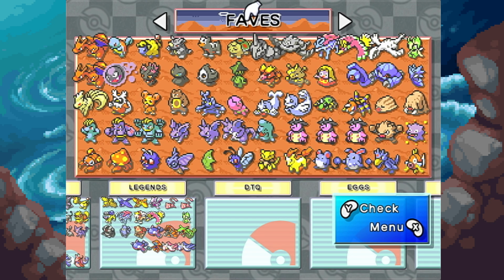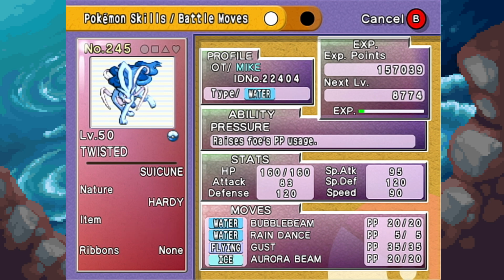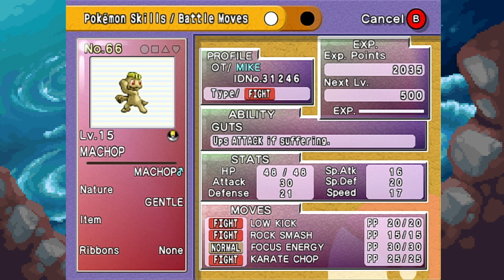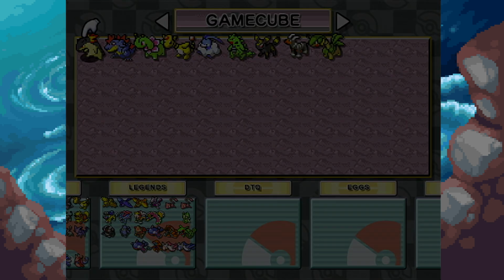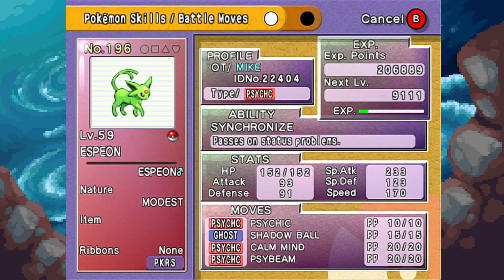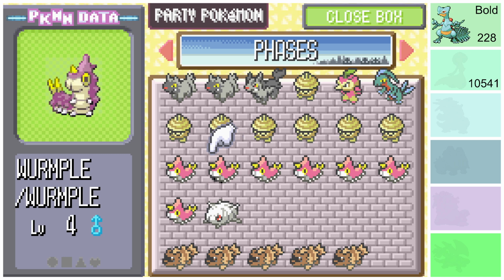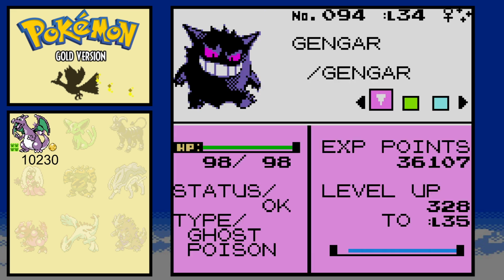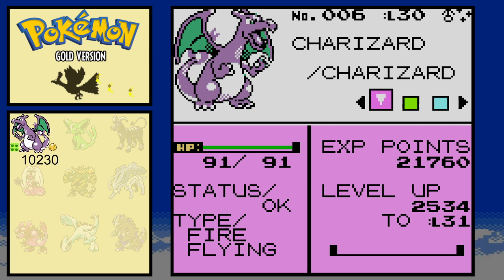Shiny Collection 2022 + GIVEAWAY Winner!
Congrats to Poke Lob for winning the 5K sub special!!! Looks like I'll be hunting Totodile in Emerald!! (Immediately following Shiny Ralts, whenever it decides to shine)